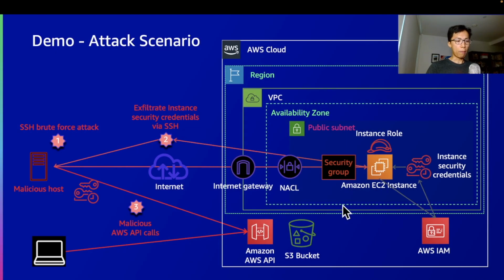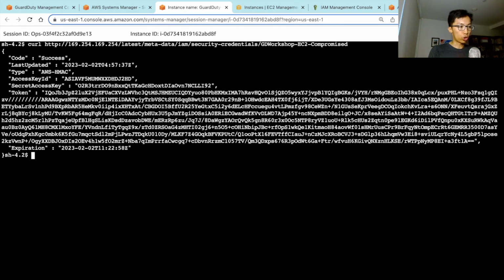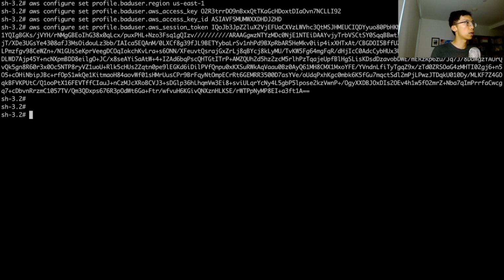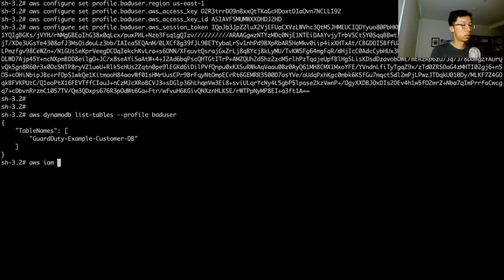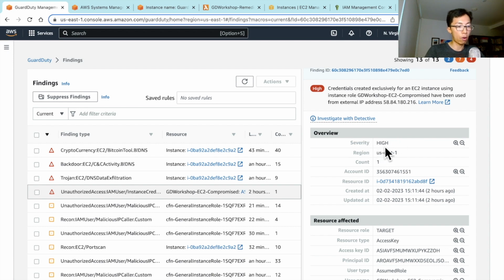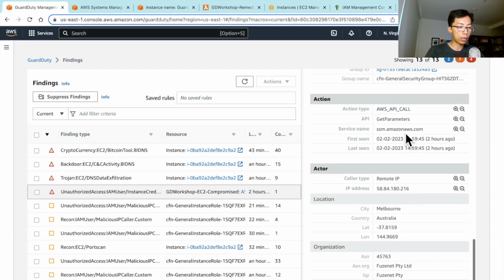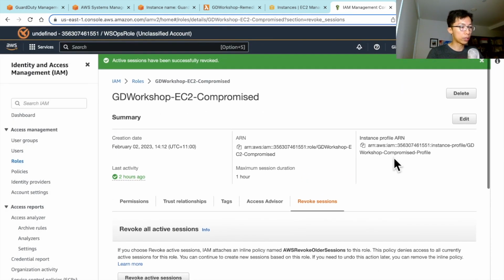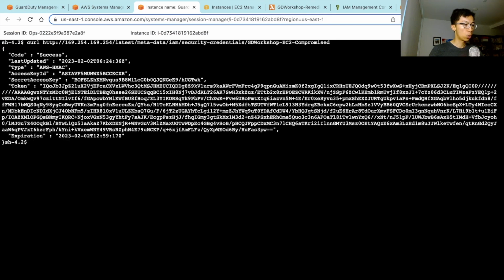Amazon GuardDuty Overview and Quick Demo - Part 3 - IAM Role Credential Threat Detection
In this video I will be sharing with you what is Amazon GuardDuty, and walk through the process of IAM Role Credential threat detection from alarm triggered, security analysis,  all the way to identifying the attacker, and remediate the risks.